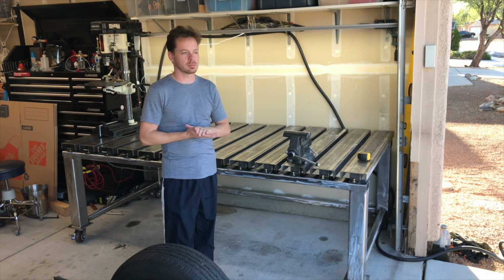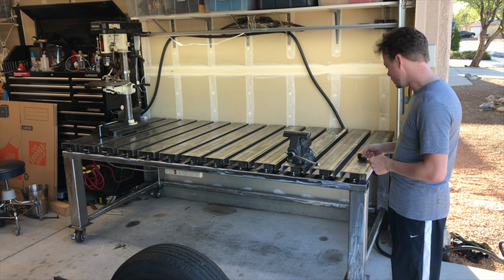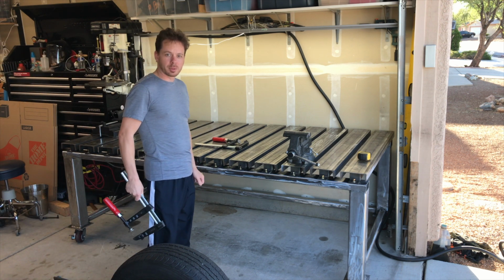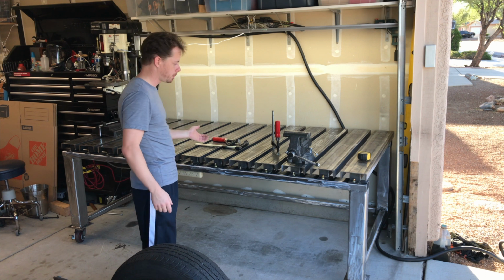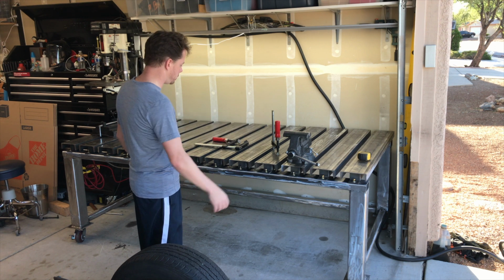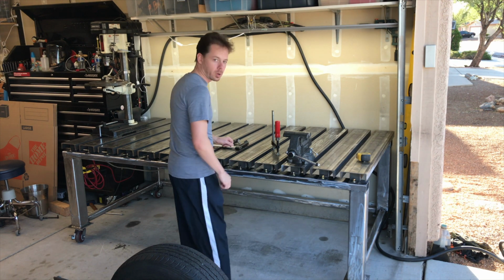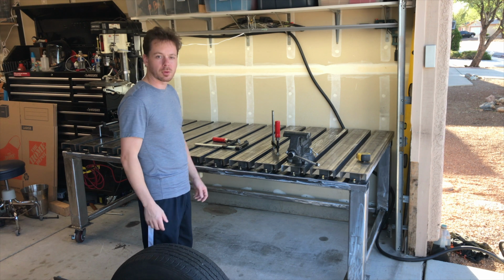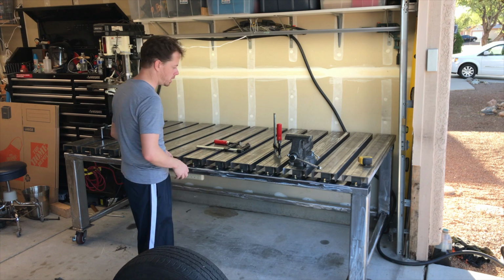Skeleton Welding Table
This is a video of me building my skeleton welding table.